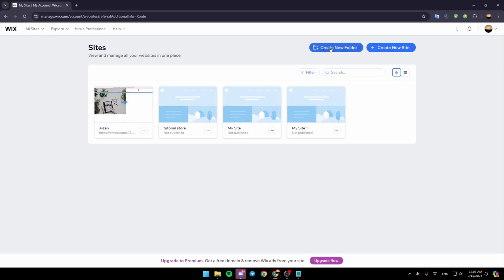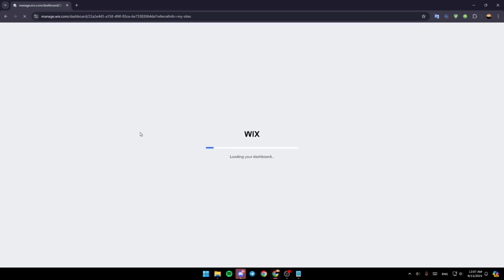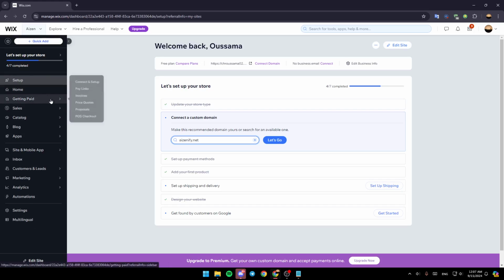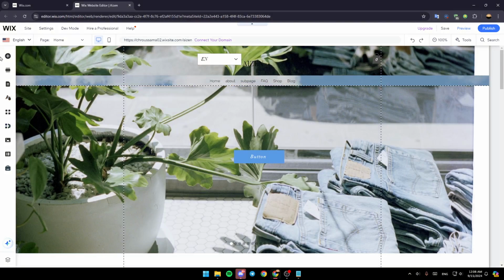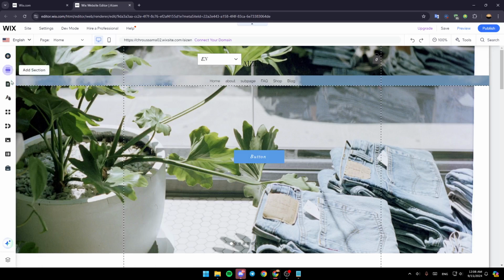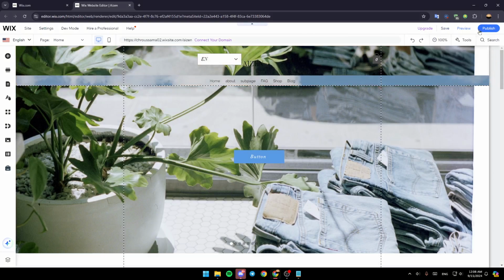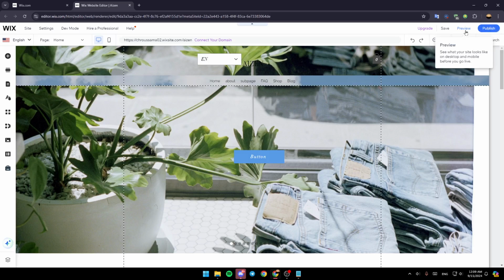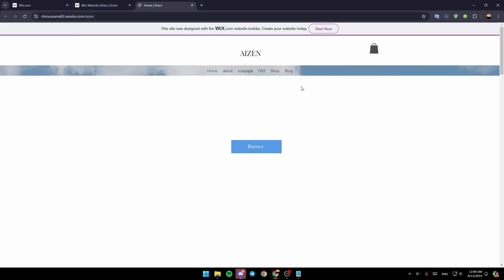How To Get Wix Website On Google Tutorial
Today we talk about get wix website on google,google search console,how to connect wix website to google search console,how to verify wix website on google search console